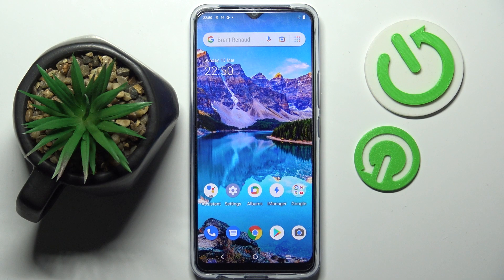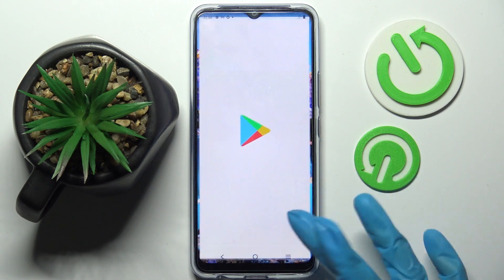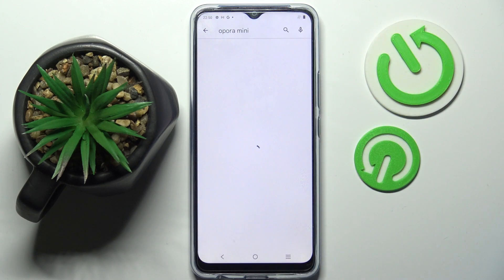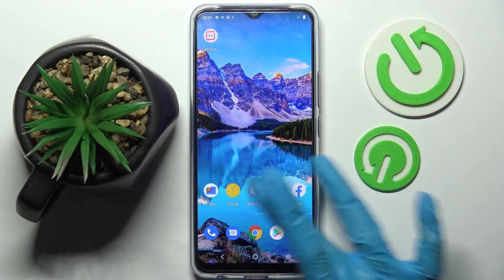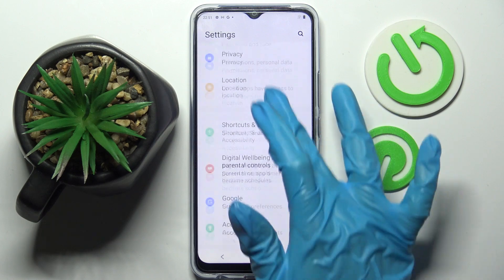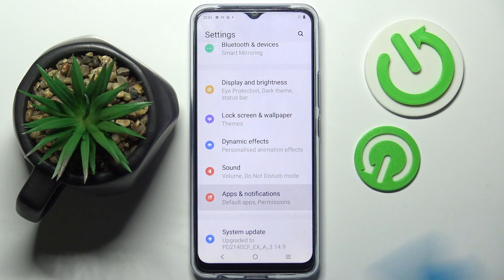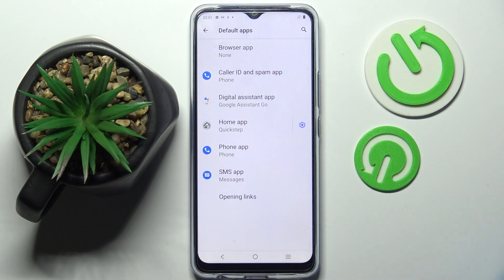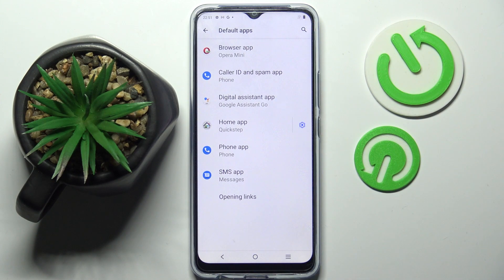How to Manage and Change Default Apps on VIVO Y01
Learn more information about the VIVO Y01:
In this video tutorial, we are going to showcase how you can configure the default apps on your VIVO Y01 smartphone. Therefore, if you want to figure out how to change the default browser, launcher, mail, or any other app on your VIVO Y01 device, we are humbly e\ncoruaging you to view this video. Please enjoy!

How to set a different default app on VIVO Y01? How to configure default apps on VIVO Y01? How to change the default browser on VIVO Y01?